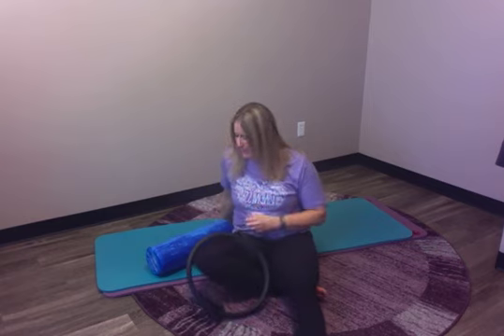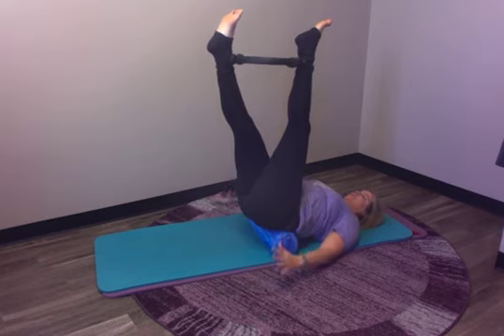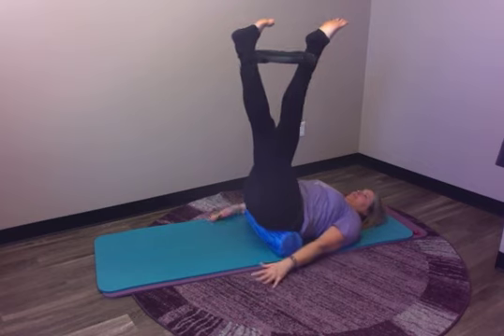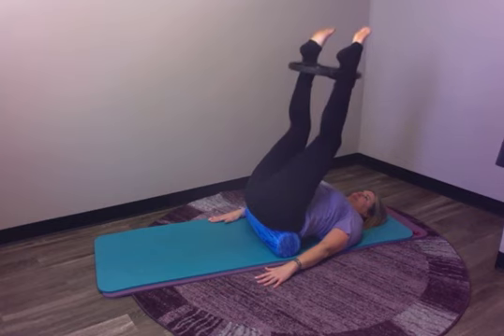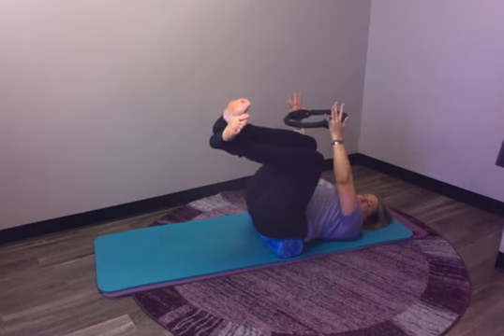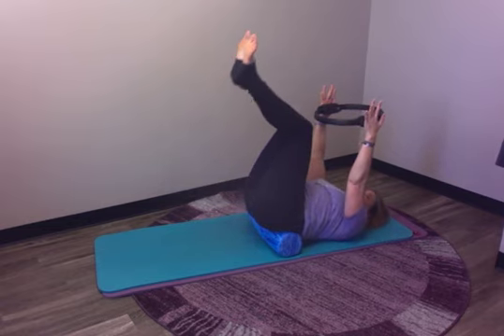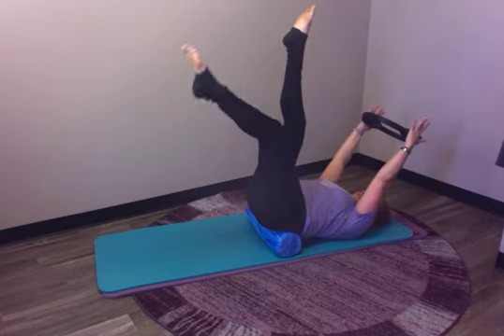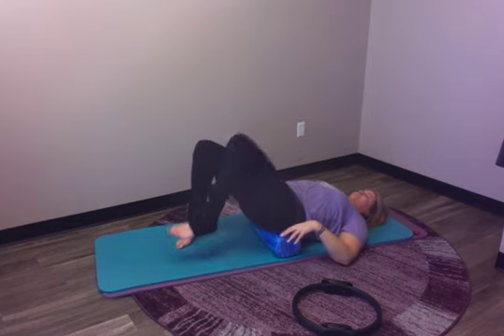Scissors & Bicycle Inspired Pilates MAgic Circle Mini Workout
Today's Magic Circle Mini workout is inspired by the Pilates exercises Scissors and Bicycle.